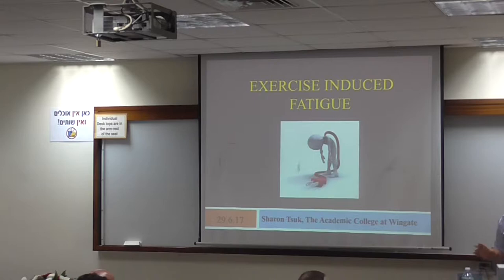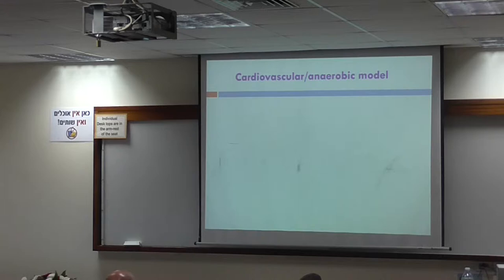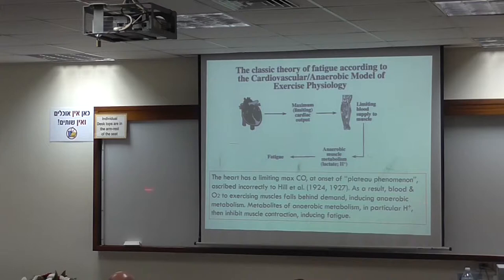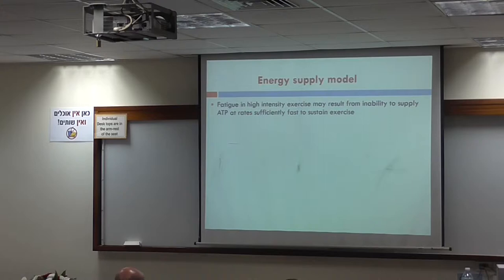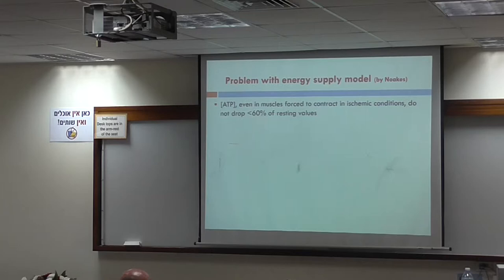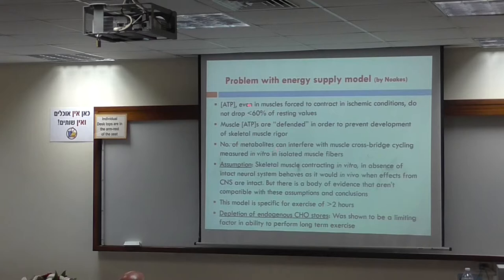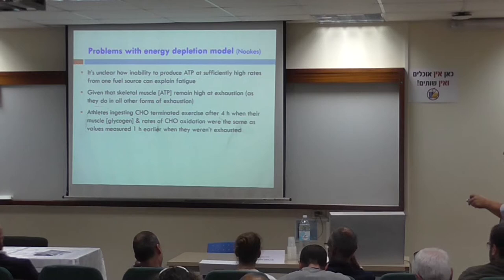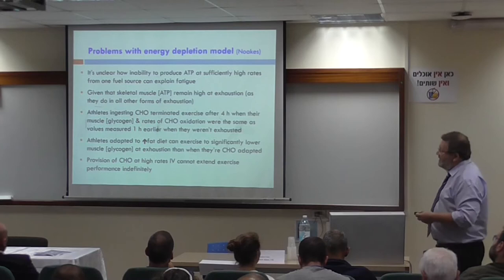Sports Performance and Fatigue: Exercise Induced Fatigue The Central Governor Theory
Sharon Tsuk, The Academic College at Wingate, Netanya, Israel